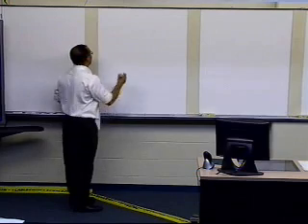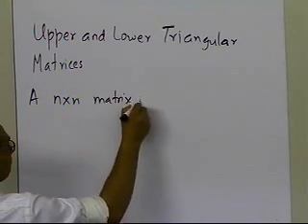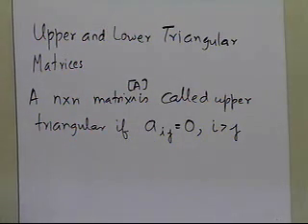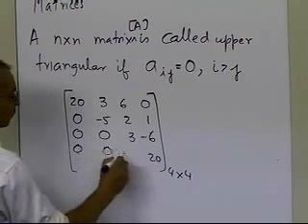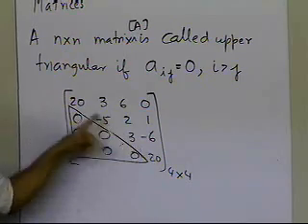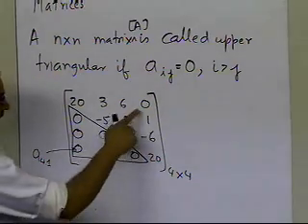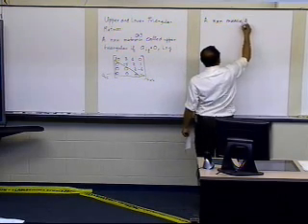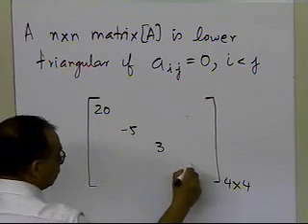Chapter 04.01: Lesson: Upper and Lower Triangular Matrices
Learn the definition of an upper and lower triangular matrix. For more videos and resources on this topic, please